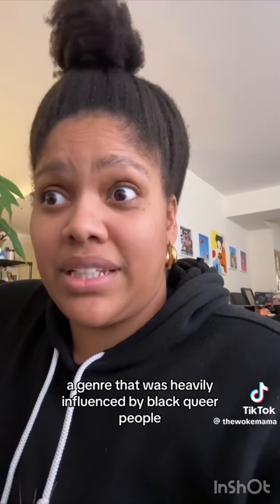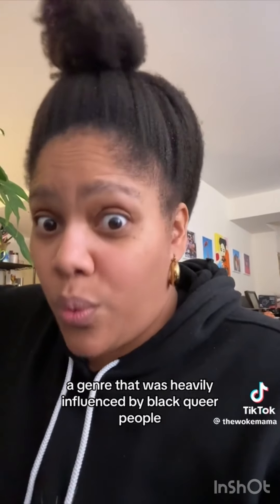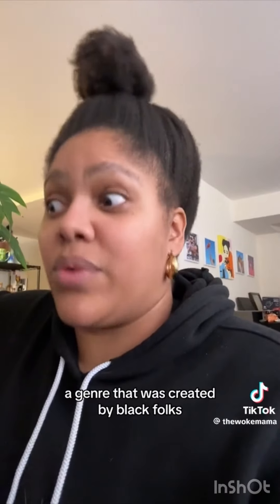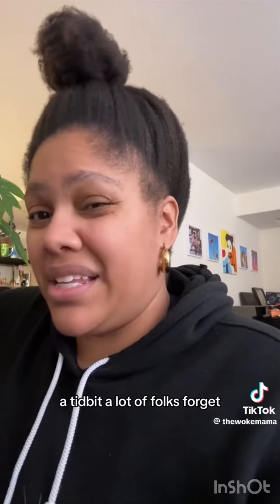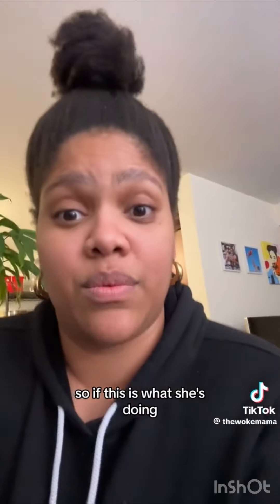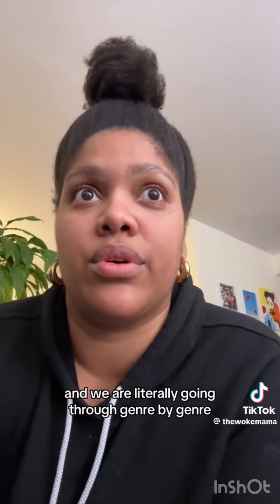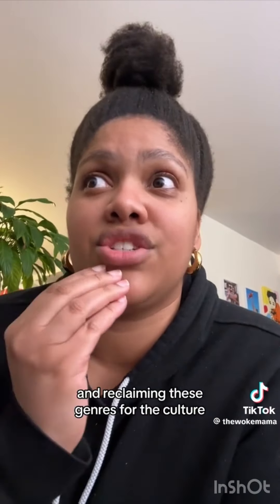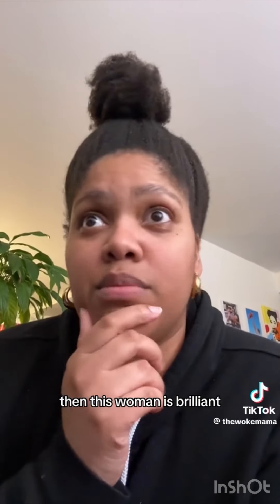The Takeover of Country music by Beyoncé | Texas Hold ‘Em & 16 Carriages Review